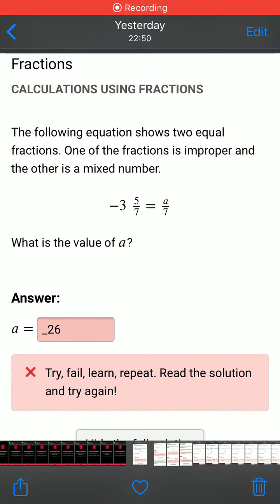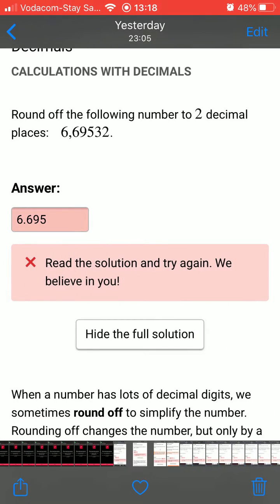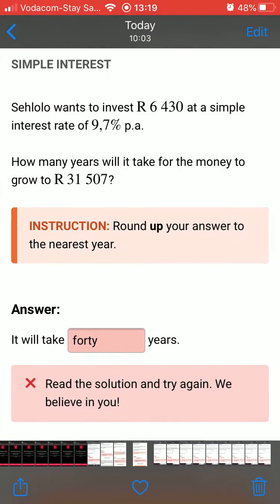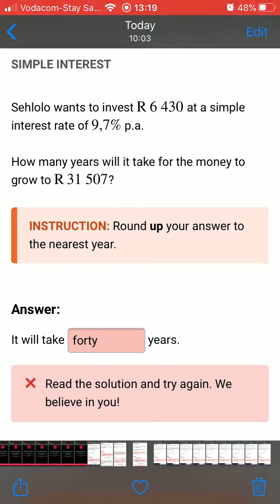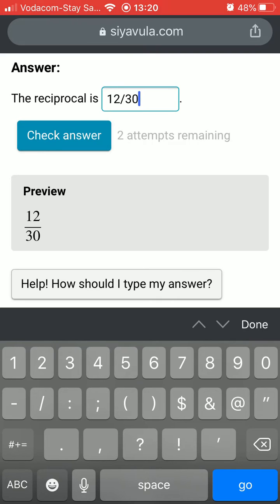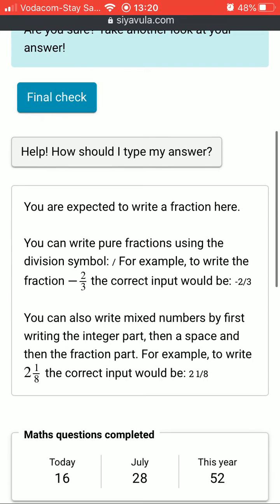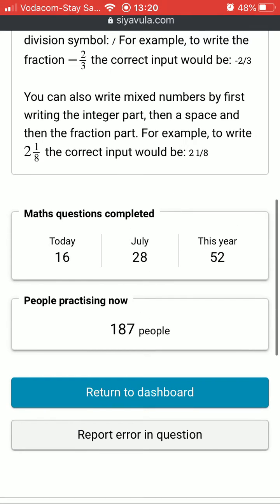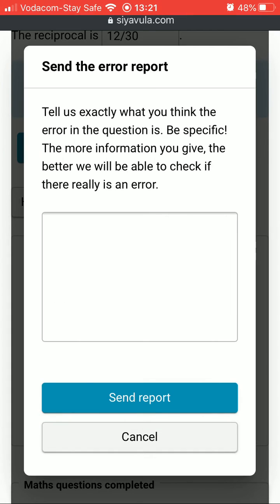Solving Common errors on Siyavula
This tutorial helps tackle the common errors that learners do on Siyavula, and show how to report errors that you might see on the questions.